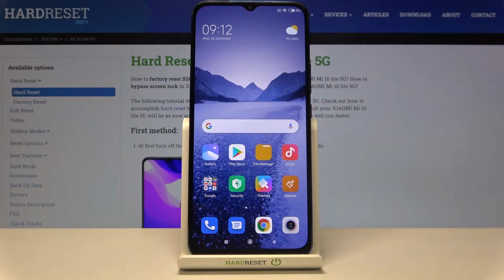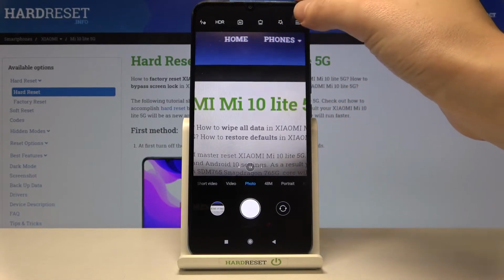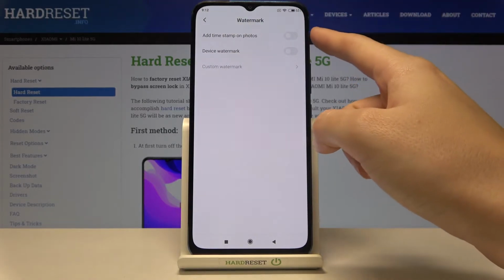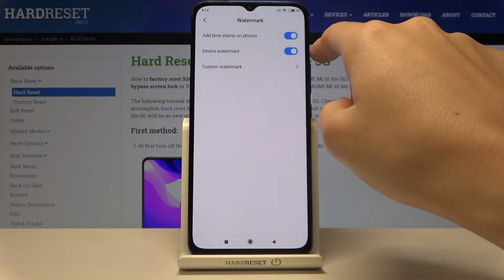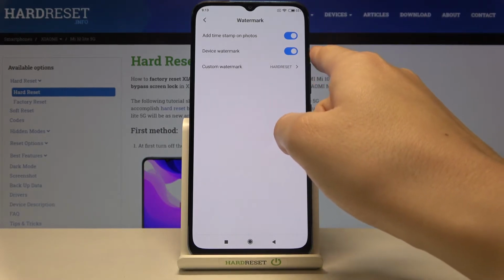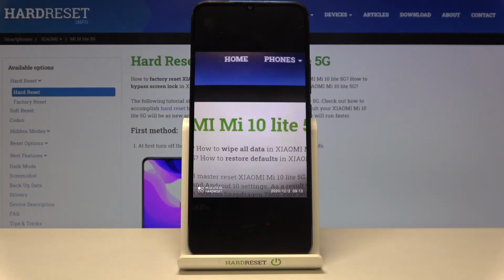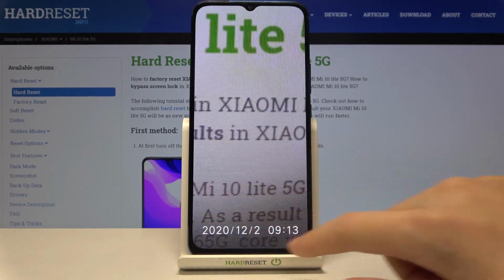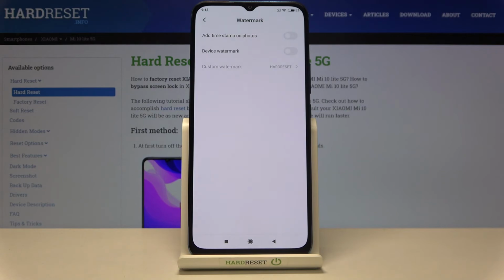How to Manage Camera Watermark in XIAOMI Mi 10 Lite 5G – Find Watermark Options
Learn more info about XIAOMI Mi 10 Lite 5G:
Did you know that you can add a watermark you the photos taken with your XIAOMI Mi 10 Lite 5G? In this video we’d like to share with you how easily you can find proper camera settings and how to manage them in order to activate the watermark and apply it to all photos which you’ll take in the future! What’s more you’ll be able to add not only the default watermark with the name of your device, but also your own signature! So let’s follow all shown steps and learn how to do it!

How to use watermark in XIAOMI Mi 10 Lite 5G? How to enable watermark in XIAOMI Mi 10 Lite 5G? How to add watermark in XIAOMI Mi 10 Lite 5G? How to enable watermark in XIAOMI Mi 10 Lite 5G? How to turn off watermark in XIAOMI Mi 10 Lite 5G?